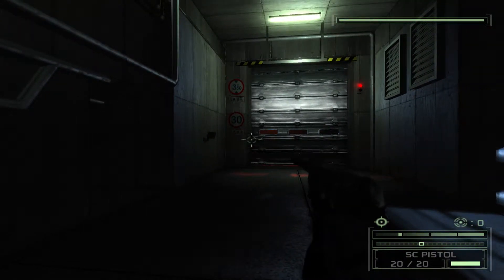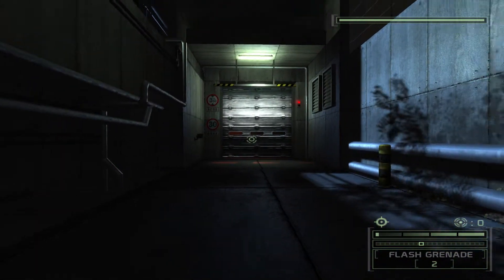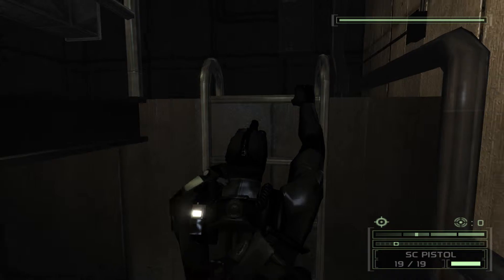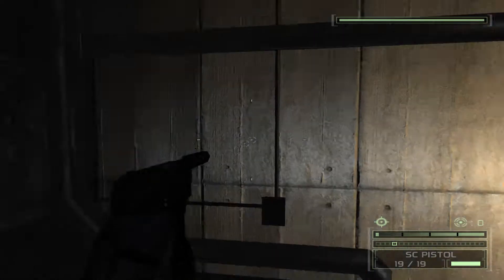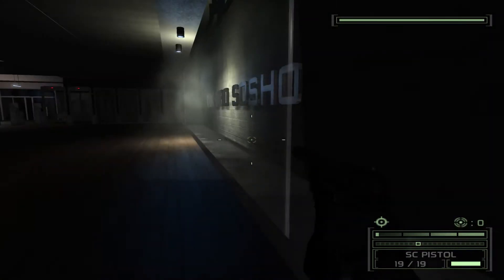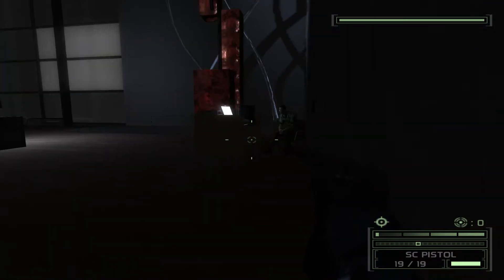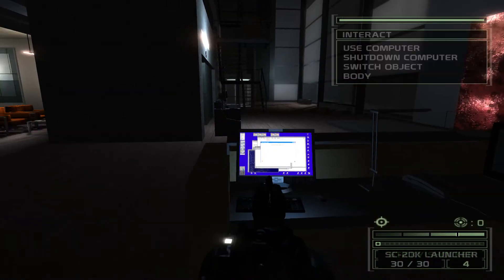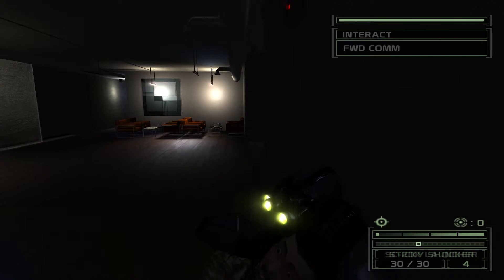Tom Clancy's Splinter Cell Chaos Theory - FIRST PERSON Mod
Just replace it with the one in your game's program folder. As always, make sure to back up the original.